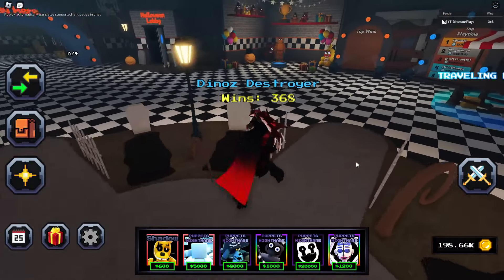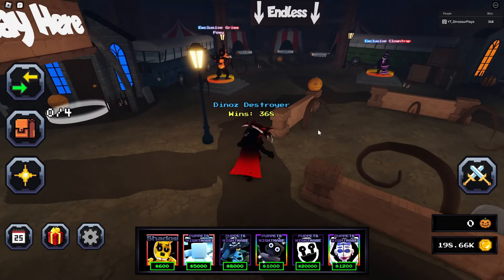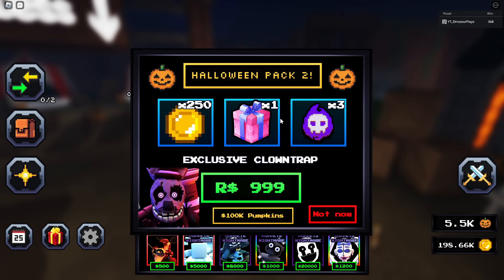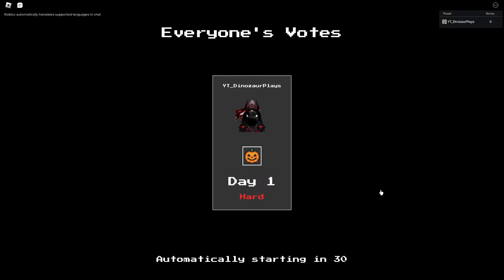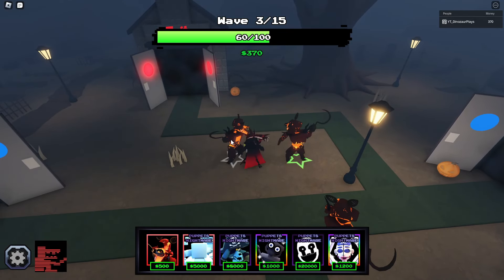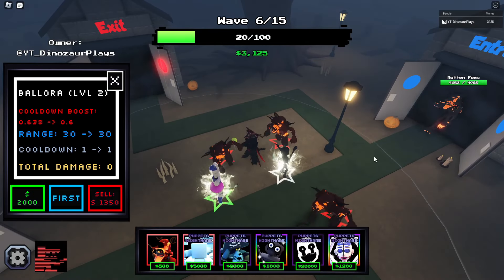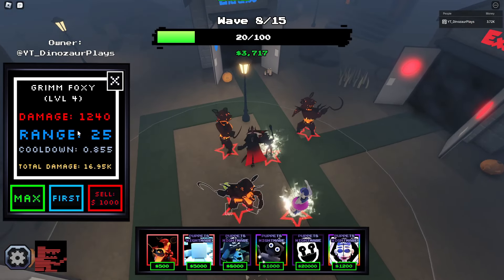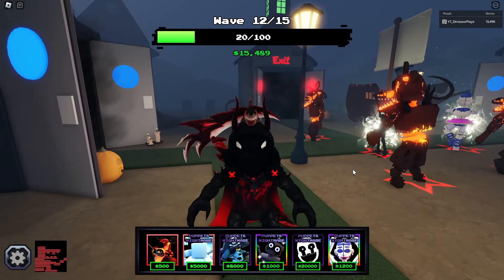Is The NEW GRIMM FOXY Unit WORTH IT? - Roblox Five Nights TD (FNTD)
In this video I use and go over the new grimm foxy unit in roblox five nights td.